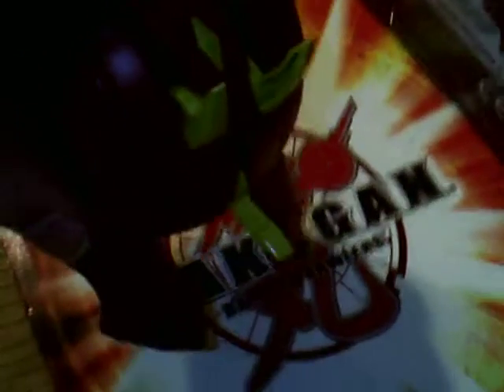Deka Neo Drago Vortex Review